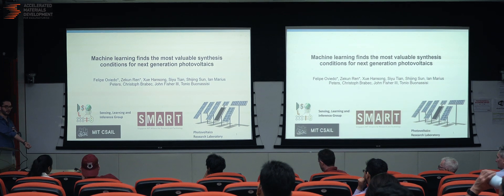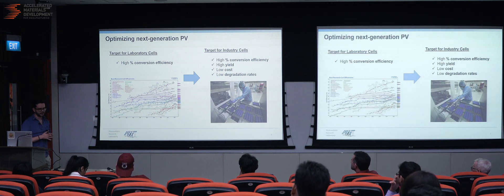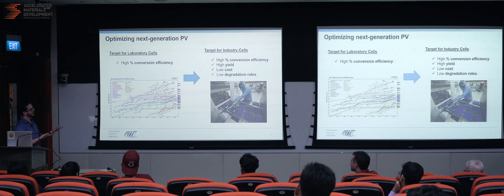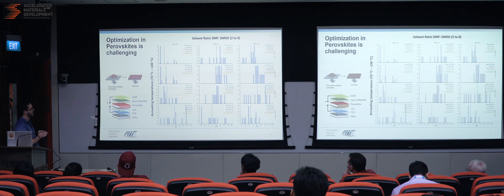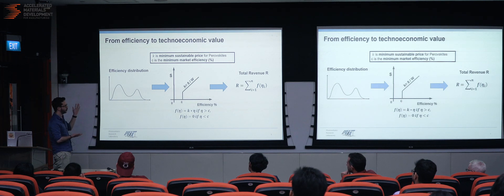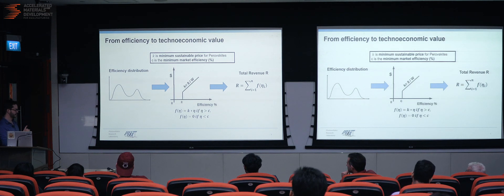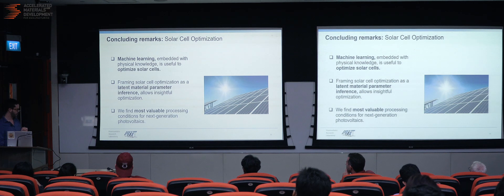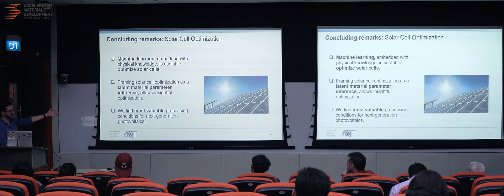Optimize perovskite solar cells with machine learning techniques (Felipe Oviedo)